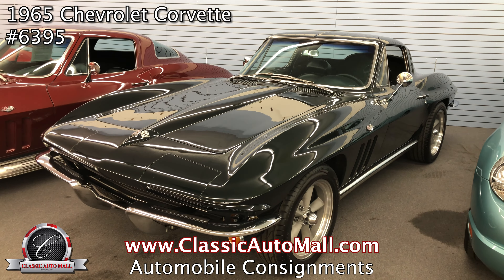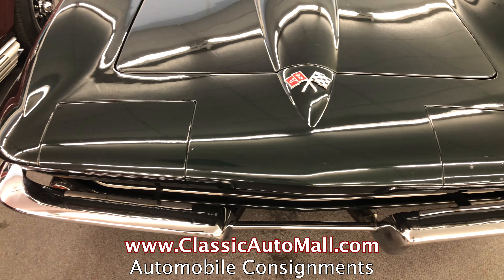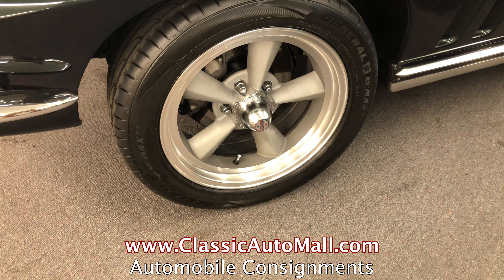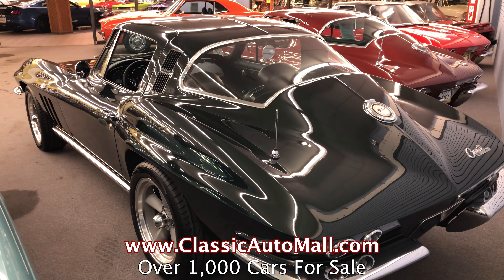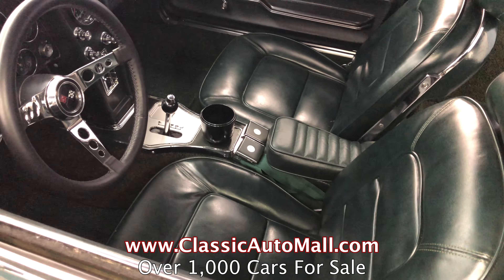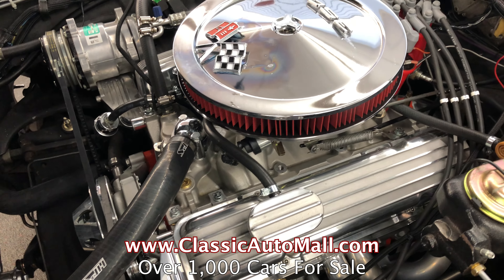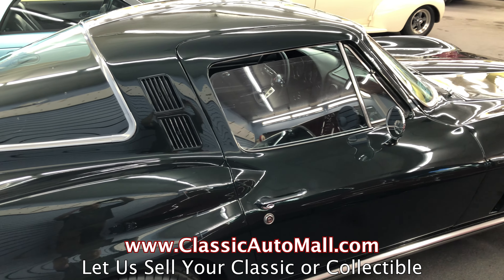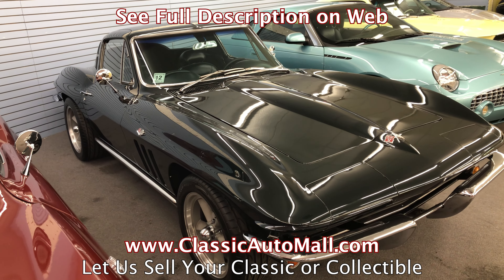1965 Chevrolet Corvette SOLD! - Consignments at Classic Auto Mall, Morgantown PA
Sold.

1965 Chevrolet Corvette - # 6395 - Sold.

For consignment, a 1965 Chevrolet Corvette coupe. This car has gone under the knife in the past year with the engine, brakes, transmission, suspension and exhaust all receiving upgrades having less than 300 consignor stated miles. Everyone has their favorite team and if you're team convertible, that's fair. But the C2 coupes have their fan base too and it's hard to argue with the incredible, voluptuous shape of a 1965 coupe. The recent investment into this beauty makes it a turnkey runner that is ready to be your partner in crime, if that crime is owning a classic Corvette.

Our car is covered in Glen Green, a color we rarely see at the mall, but turns out to have been the second most common color Corvette in 1965 behind Nassau Blue. 94 more Corvettes were Glen Green than Rally Red! The hidden headlights flank the stinger, the bullet shaped bulge on the hood that combined with the raised points of the fenders, is indeed shark-like. The door frames cut into the sculpted roof fitting tight like a clamshell, and wide hips raise to peaks like raised dorsal fins concluding in a sharp tail housing the world renowned dual tail lights.

Bring that hood forward and find an immaculate engine bay with lots of polished metal underneath, including the Hooker Competition Headers which vent the 350ci V8, a Blueprint crate engine with aluminum heads and an Edelbrock AVS 650cfm 4-barrel carburetor. It's been dyno rated at 374 horsepower. A Powerglide 2-speed automatic transmission sends power to the rear wheels where 3.36 gears with Positraction are found. And for the first time in Corvette history, power disc brakes are found on the '65.

Have You Heard Our Weekly Show with Industry Professionals and Celebrities?